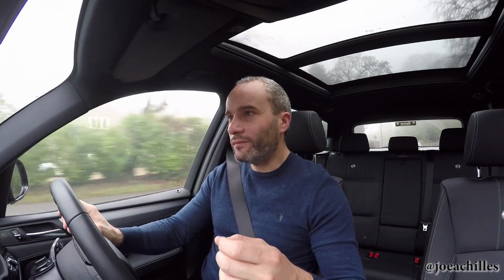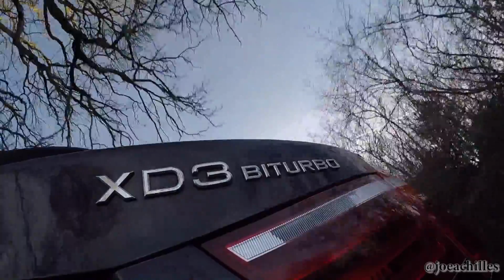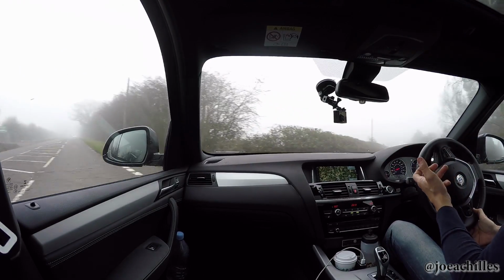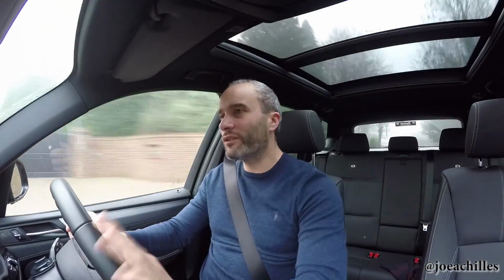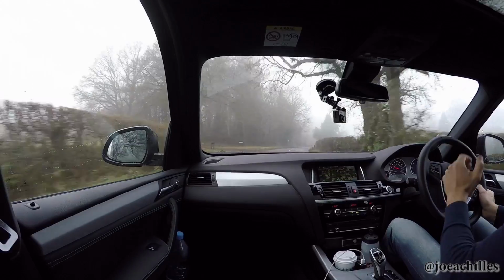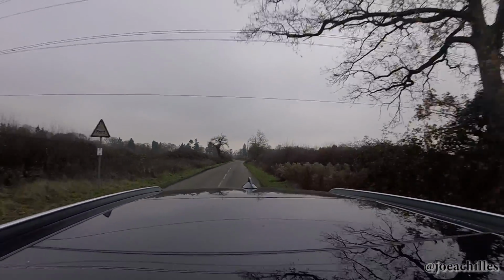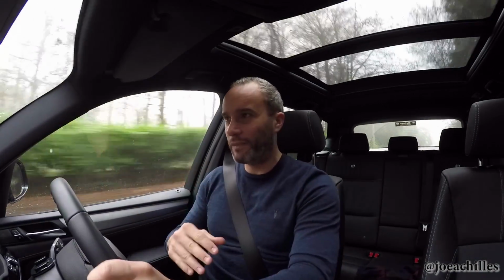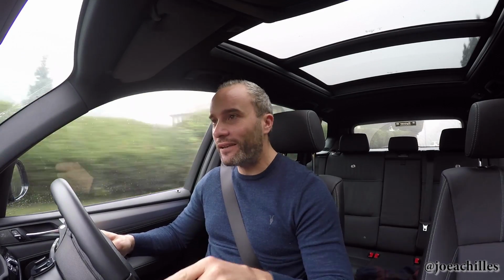2017 Alpina XD3 Bi-Turbo Review - BMW SUV - Joe Achilles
My good friends at Alpina UK in Nottingham gave me the keys to their XD3 Bi-Turbo for a week. I don't usually get too excited about SUV's or large 4X4's, but I grew to love this piece of German brilliance. Based on the BMW X3 35D, Alpina improve the engine, gearbox, interior, exterior and most notably give it their incredible ride.

Cheers Joe